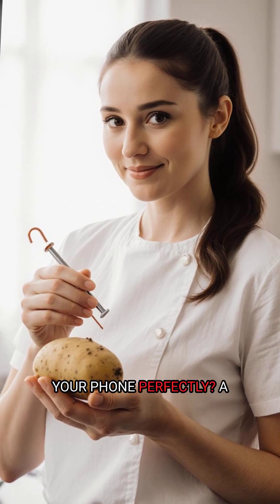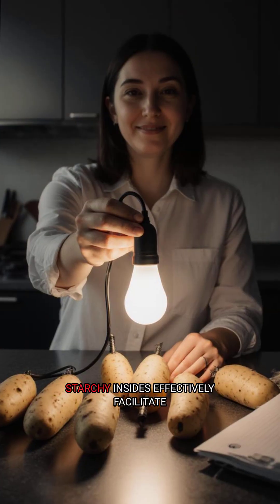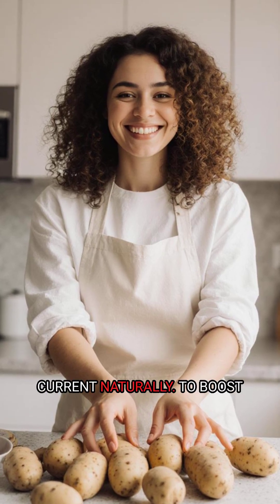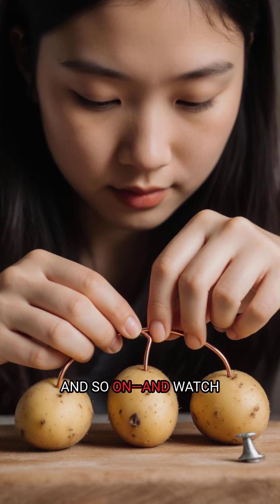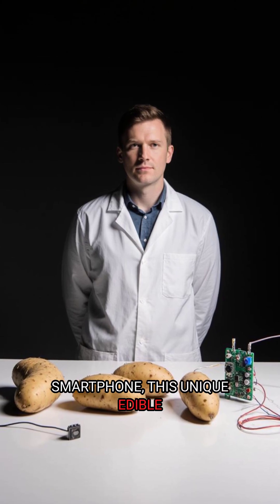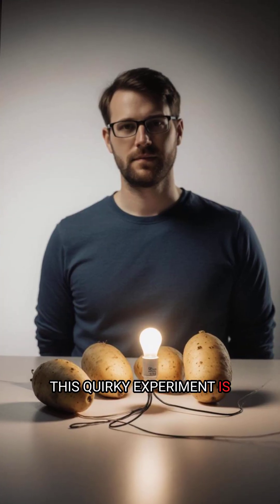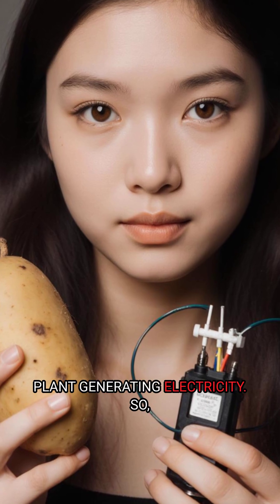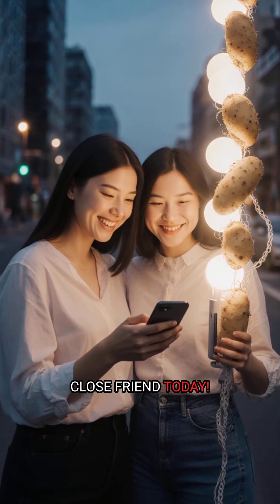Potato Power: Can a Spud Charge Your Phone? 🥔🔋potatobattery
Can a potato really generate electricity? Learn how to build a simple potato battery with zinc and copper electrodes, chain multiple spuds in series, and power an LED or top up a device. It’s a fun, edible experiment that turns dinner scraps into a mini power plant—no plug required!

🔍 Key Topics: potato battery tutorial, vegetable power, DIY electricity, fun science experiment